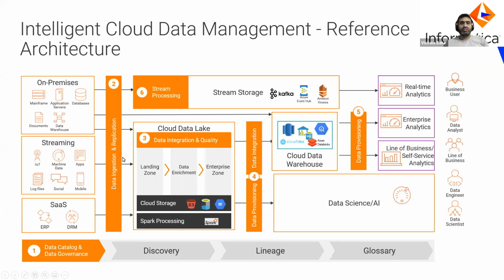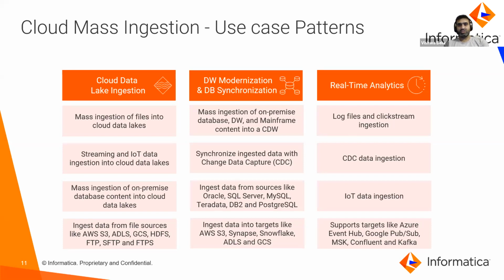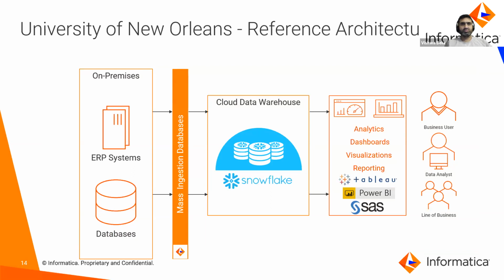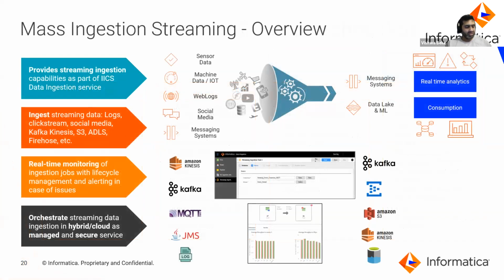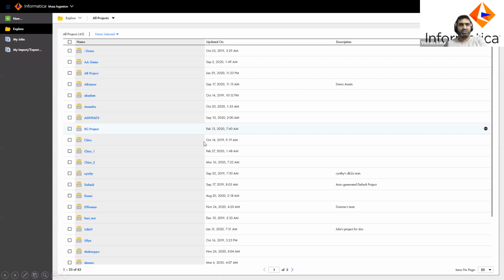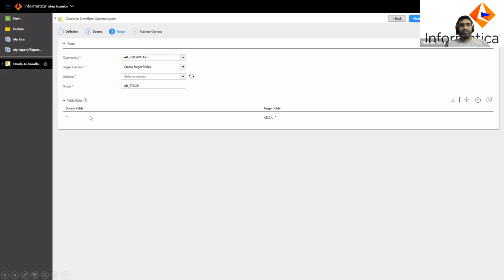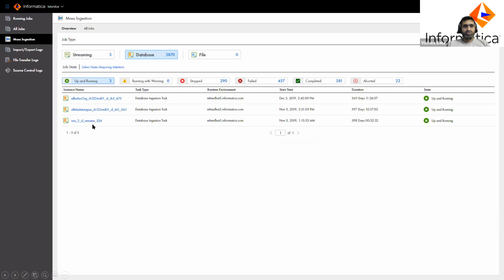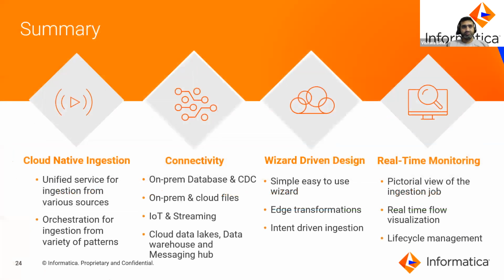Mass Ingest Data to Feed your Data Warehouses and Lakes with IICS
Mass ingestion at the speed of cloud. The first step in moving to the cloud is often accessing and ingesting data to your cloud data warehouse and lake. In this session, you will learn how to use IICS to rapidly ingest data at any latency from files, databases (batch and change data capture), and streaming using easy self-service, wizard-based development.